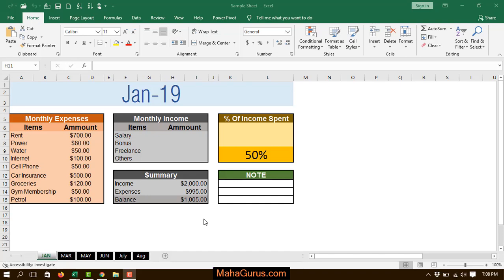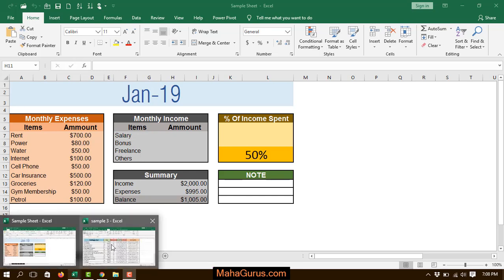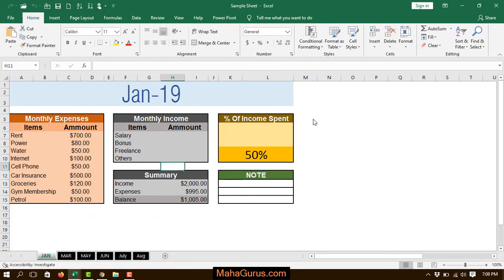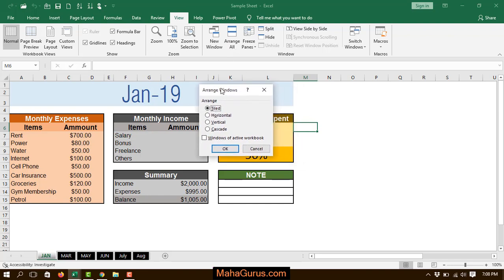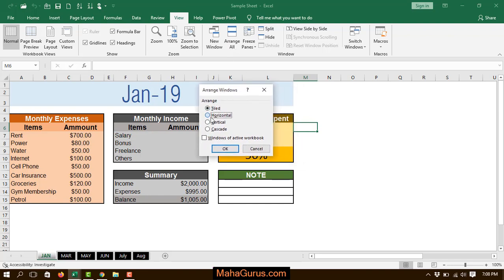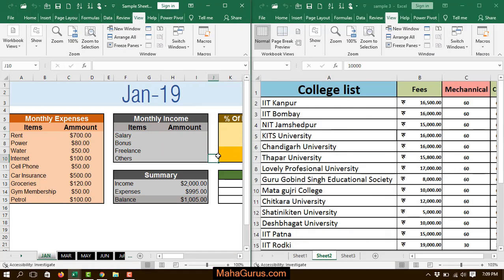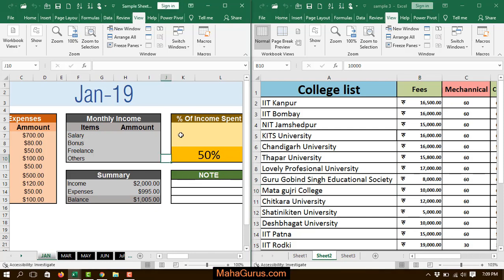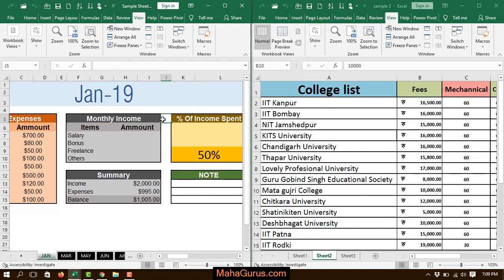How to Arrange Windows as Tiled in excel- Arrange Windows Tiled in Excel Tutorial